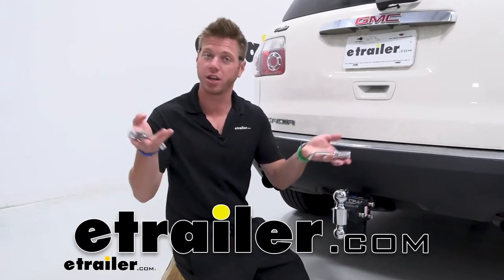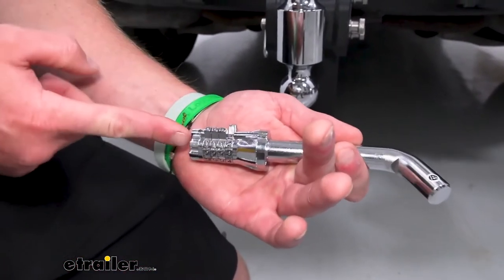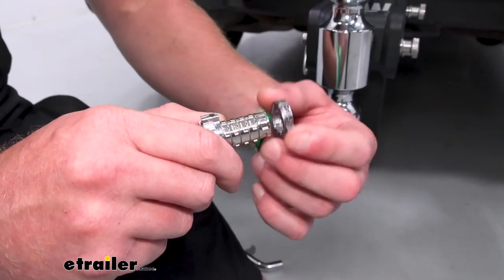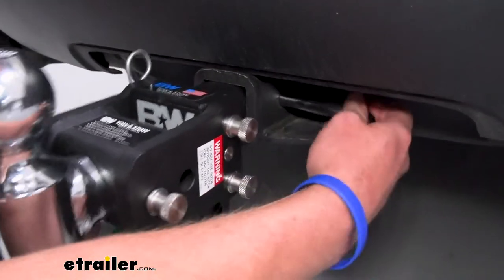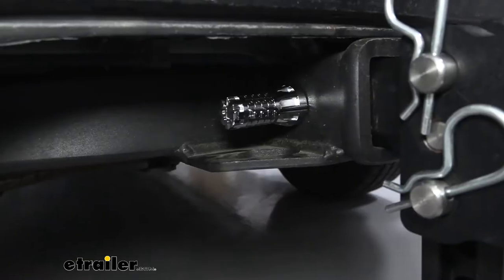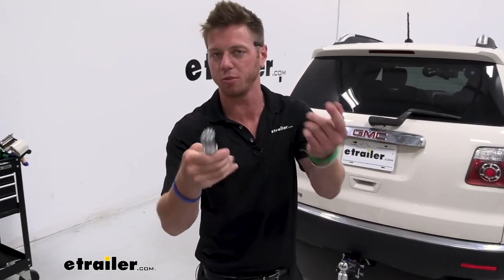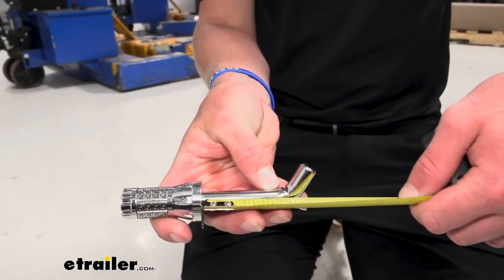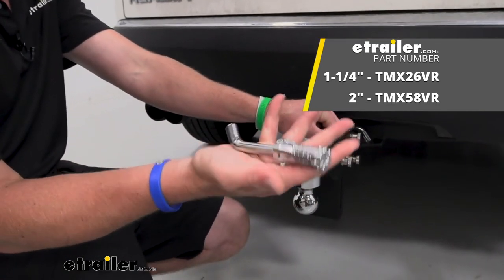etrailer | What to Know About the Trimax Hitch Receiver Combination Lock for 1-1/4" Hitches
Click for more info and reviews of this Trimax Locks Trailer Hitch Lock:

We have a product that kind of changes the game. This is the TRIMAX resettable combination lock for your hitch receivers. We're gonna have one for your inch and a quarter hitch receiver, and then we're gonna have another one for your two inch. What's nice about these and what sets it apart from all the others is you don't have to worry about the lock and core getting rusted out. Also, you don't have to worry about losing those keys. You can reset these combinations and that's gonna be very, very convenient so you don't lose your keys.

Fresh out of the box, our lock code is set to zero, zero, one, one, two, three. You just want to use this little black line here and line up the numbers for the combination and it slides right off. But we don't have to just keep it at 0 0 1. We can change it up. So let's show you how to do it.

First we want to put it in just like that, take it off. And then what we want to do is rotate the bigger part, pull this off. And then all of these four little rings come off. Notice how there's a little black piece right here on all these little nubs They're all in a line. So now if I wanted to set it to let's just say 48, 48.

We're gonna go right here, four. We're gonna go eight. We're gonna go four. These don't have to go in any specific order. They just need to be lined up.

And last one is an eight. So 48 is on this. And then we can put this thing back on. Which fits into place. Rotate it to where it all lines up. Then we can take our pin, go through our accessory. This is gonna have a diameter of five eighths of an inch. So it doesn't have much play at all. And then on the other side, what we can do is just put the core back on and then scramble that combination. Put it on there. Line it up to where the combination is kind of facing up towards us. And notice when I put this on the combination is gonna be right in line with these teeth. Combination, teeth, slide it on, scramble it up and it's not going anywhere. Last thing we want to do, notice how the zeros are more elevated than the other numbers Line those up with this line here. And then we can take our cap and slide this over just to protect it against any of the grime and stuff on the road. When it comes to locking hitch pen and clips this is going to be a definite upgrade. I just always lose my keys. It's one more thing I have to keep track of. With this I can just set it to a number that I'm pretty much gonna remember. I like how it's made of steel, triple coated chrome plating on the outside, and it does have a sleeve too to protect it, which I just think this is most likely one of the best ones you can get for your more expensive accessories. Even if it's just an accessory that's not really the most premium one. It's smart, especially if you're traveling, to locking into place. And this is definitely going to be the easiest way to do it. There was a couple questions about the inch and a quarter version of the combination lock and one it is gonna be good to use with a class one and a class two hitch and the usable space which is from the end of our core to our little notch right here, is about two and an eighths inches. And for the two inch version we are gonna be able to use this on every hitch. Everything up to class five hitches. So that's three, four, five, which is pretty good. And then also the usable length on it, which is from our core to our little notch is three and one eighths inches. So just grab the right size for your hitch. This is a two inch. If you have an inch and a quarter, we have one as well. And that's pretty much it for our look at the TRIMAX re-settable combination lock..